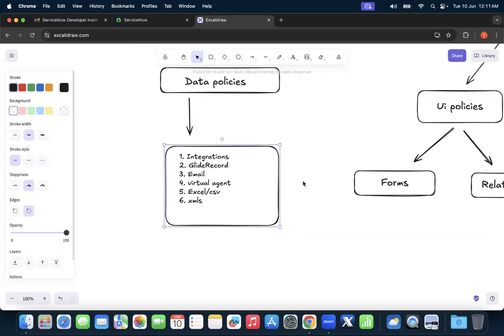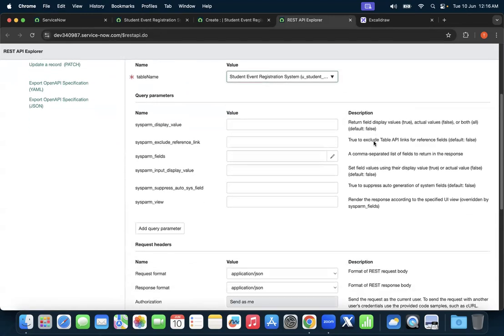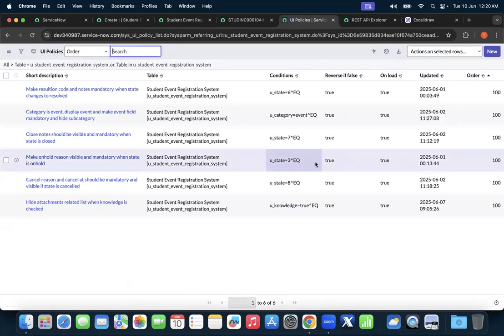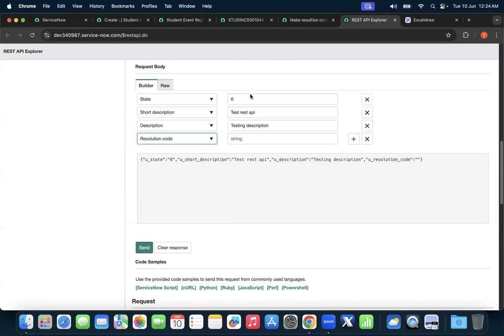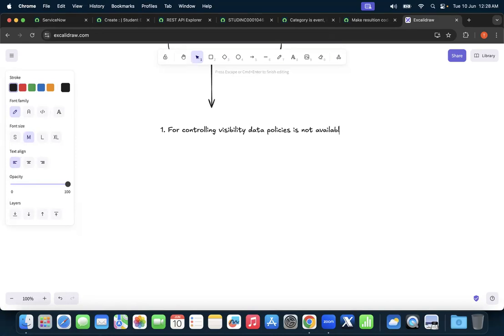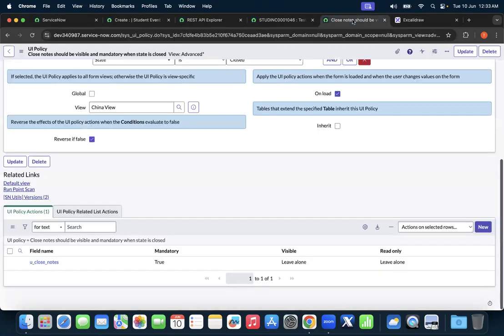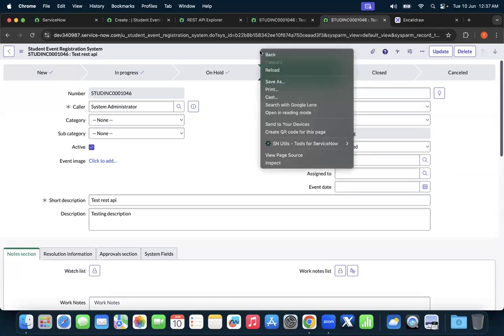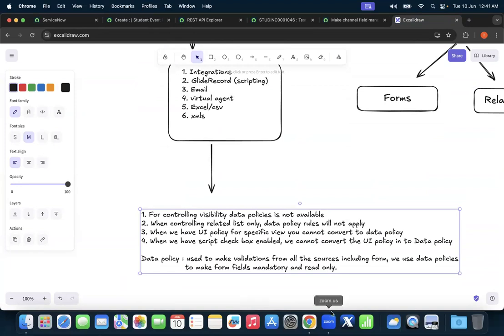Mastering Data Policies in ServiceNow 🔐 | REST API, Real-Time Errors & UI Policy Comparison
🚀 ServiceNow Data Policies Explained – One Video to Master It All!

In this in-depth tutorial, I dive into Data Policies in ServiceNow like never before. Learn how to use REST API Explorer with Table APIs to simulate real-time integrations—and uncover the exact error behaviour when Data Policy rules are triggered.

🔍 **Key Takeaways:**

✅ What are Data Policies in ServiceNow ?
✅ Simulating integrations using REST API Explorer
✅ What happens when data violates policy conditions?
✅ How to troubleshoot API errors caused by Data Policies
✅ The difference between UI Policies and Data Policies
✅ Why and when UI Policies CANNOT be converted to Data Policies?
✅ Real-world scenarios you’ll actually face in your projects

Whether you're a ServiceNow developer, admin or prepping for CSA certification, this is the only video you’ll need to fully understand how Data Policies impact automation and integrations.

🔗 Watch now and level up your ServiceNow game!